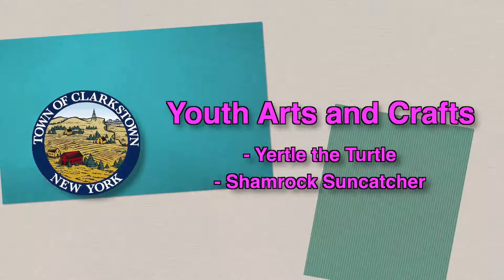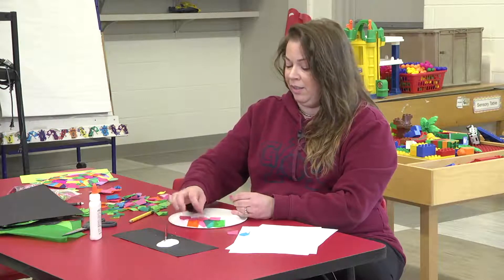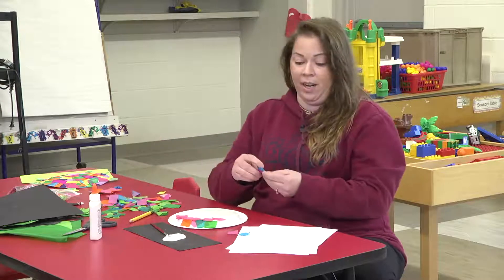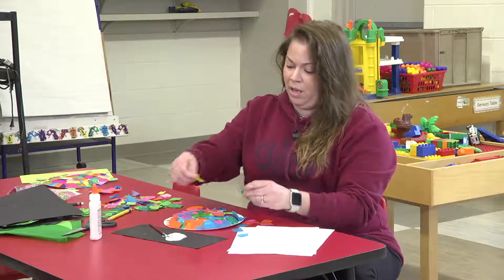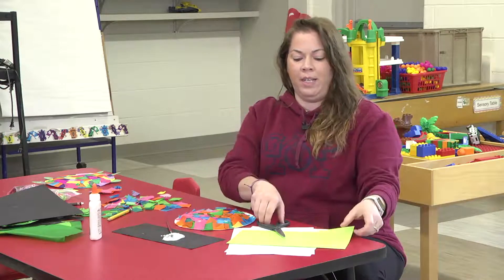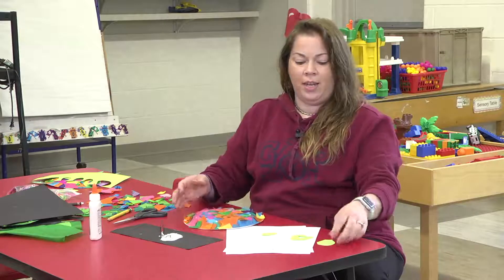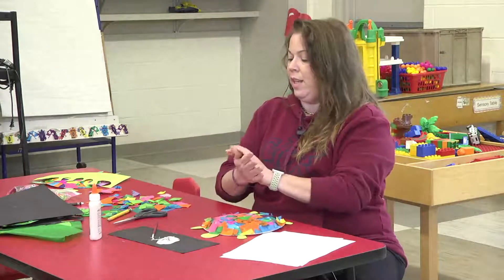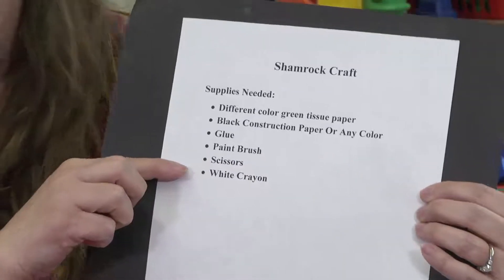Clarkstown Youth Arts & Crafts Yertle the Turtle and Shamrock Suncatcher